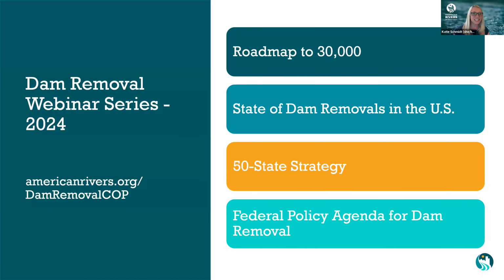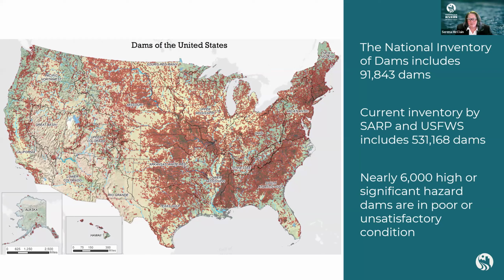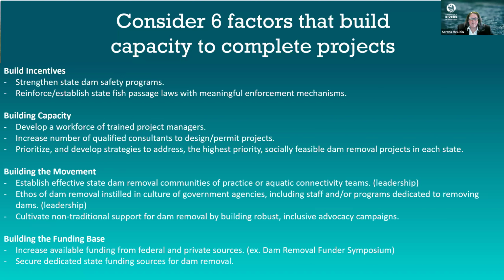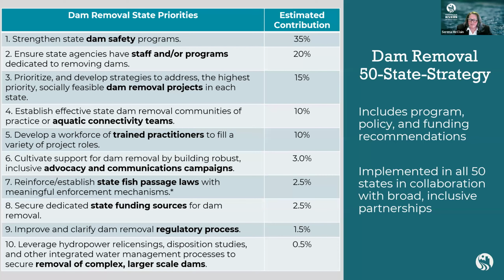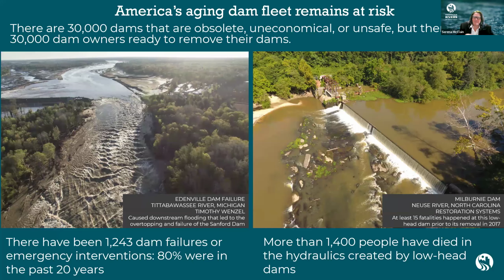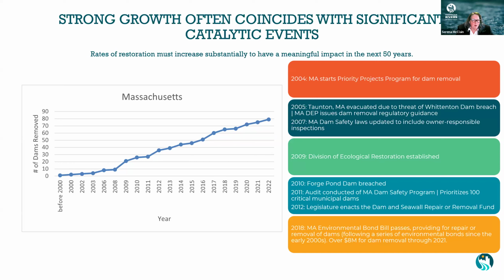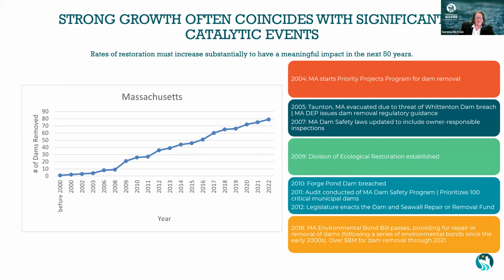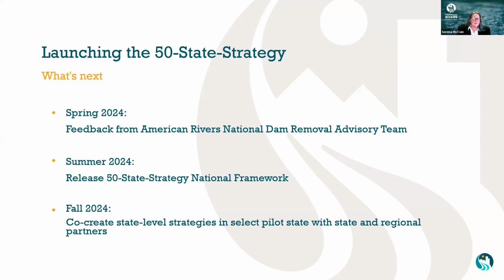50 State Strategy - Dam Removal Webinar by American Rivers